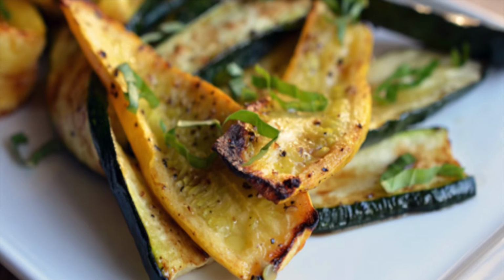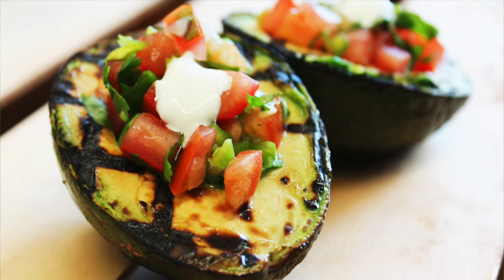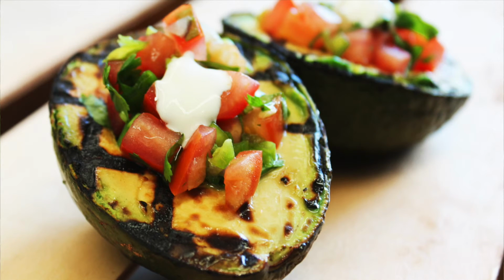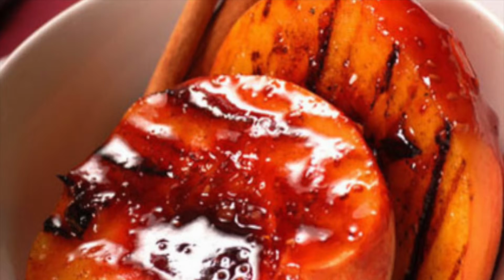Program Highlight: Nutrition Tips